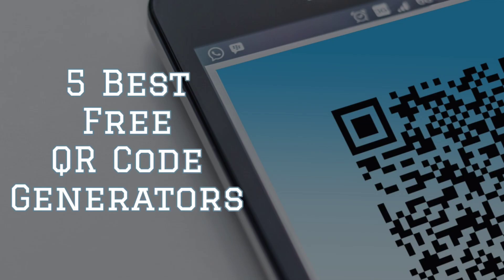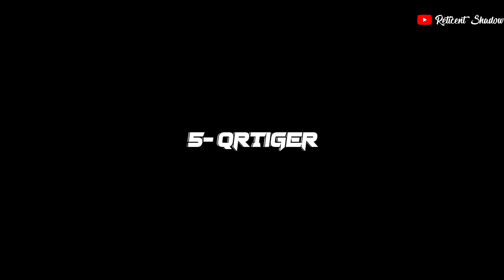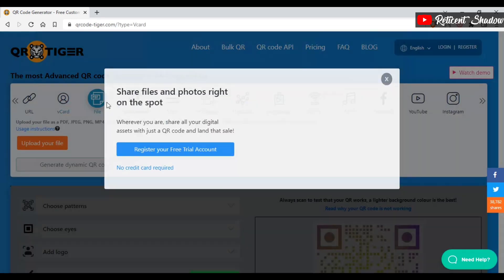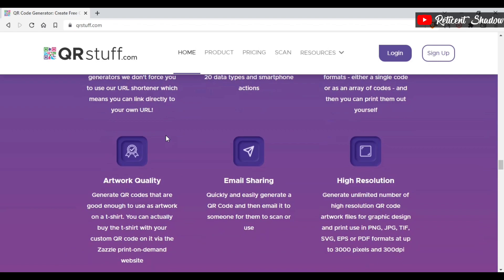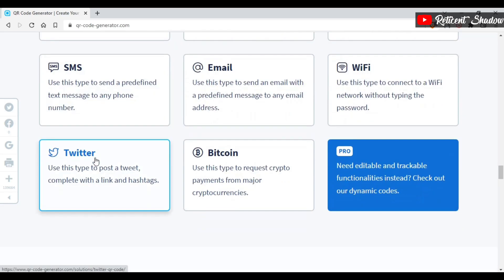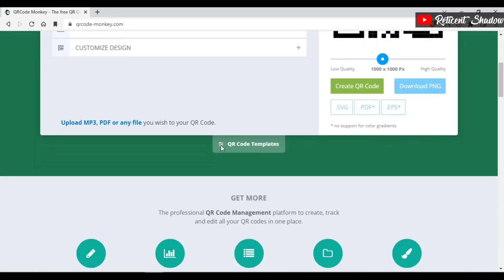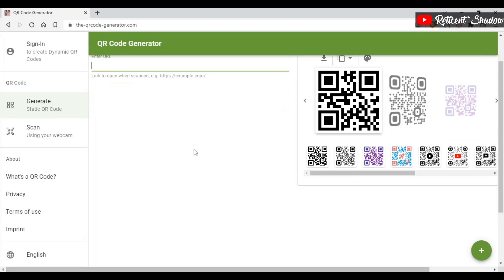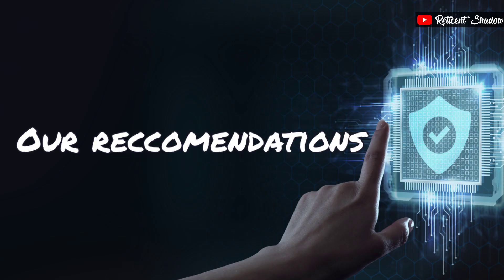5 Best Free QR Code Generators To Use In 2022 | Quantum Prax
Content Summary-
QR codes are becoming increasingly important to our day-to-day life thanks to online payment methods. Most businesses rely on these codes to promote their businesses and enable multiple payment methods. So in this video, we will showcase some of the best free QR code generators.

Some features are a must-have to fulfill a user’s need, like generating dynamic QR Codes, tracking scanning activity, customizing, etc. You can do all of the above by using the correct application. There are many QR code generators out there, so we have gone ahead and chosen the best ones for you.